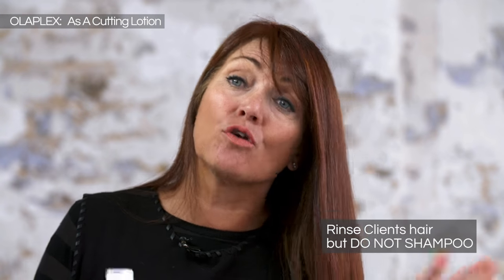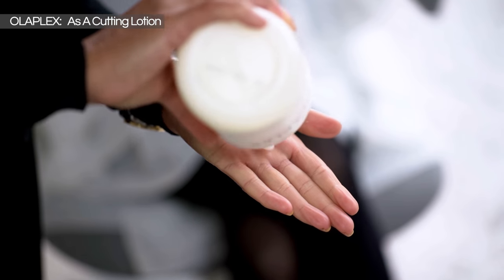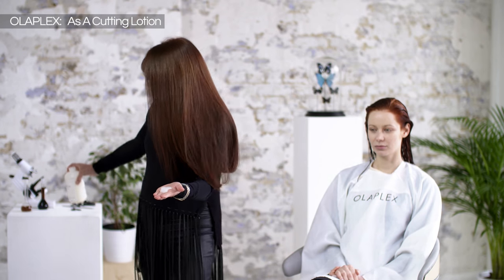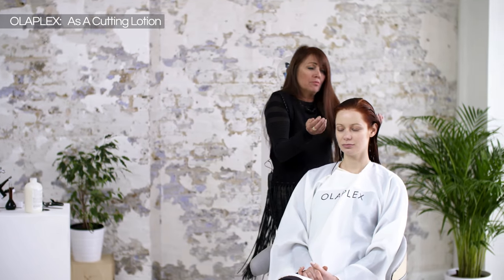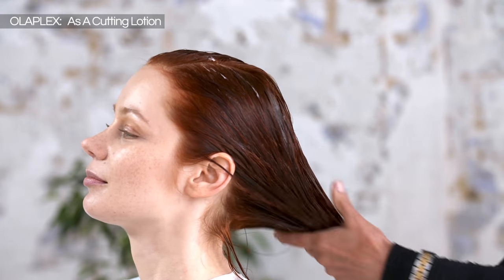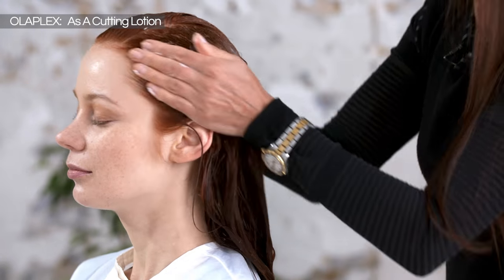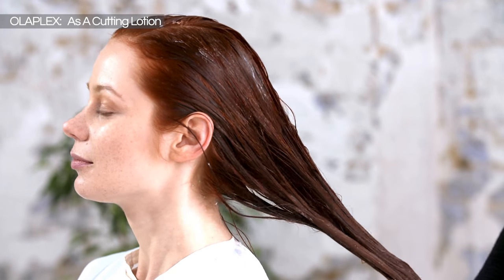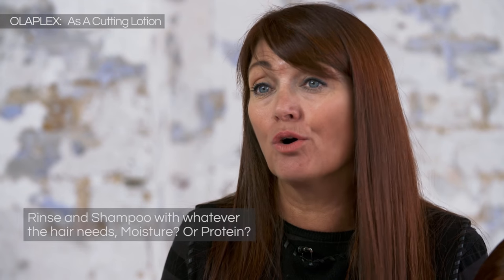Olaplex No.2 As A Cutting Lotion | Olaplex Tutorial